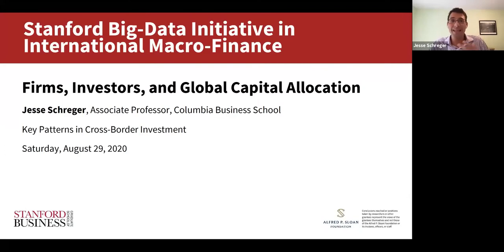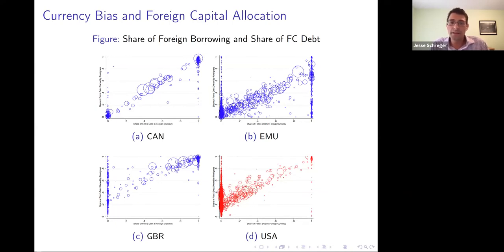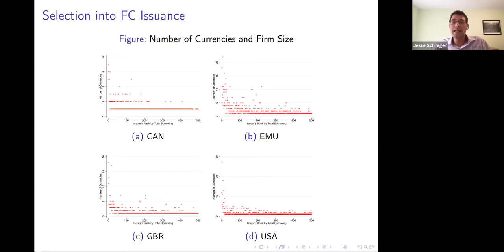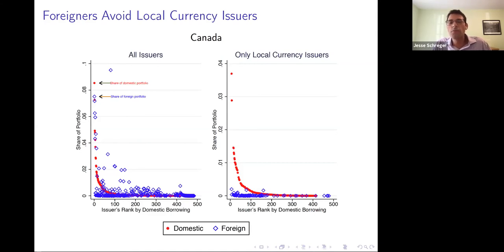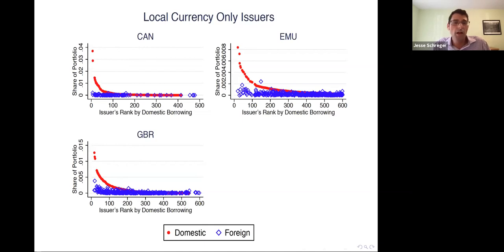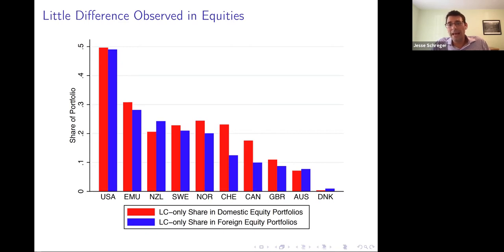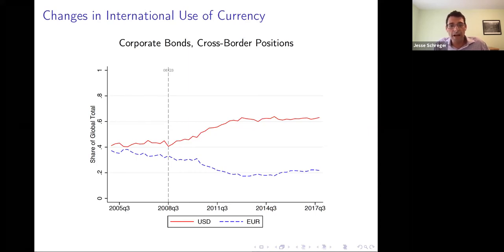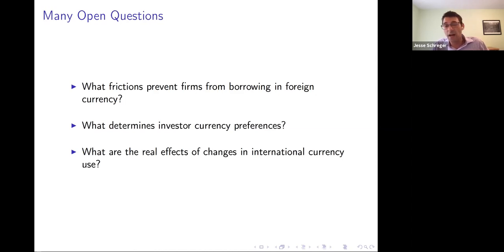Key Patterns in Cross-Border Investments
Session 2: Firms, Investors, and Global Capital Allocation
   Video #4 (of 6) for this session:
       Jesse M. Schreger, Assistant Professor of Business, Columbia University